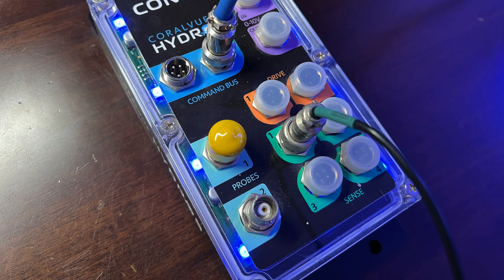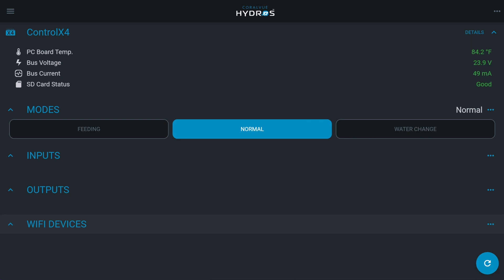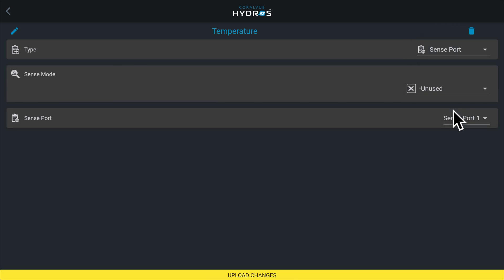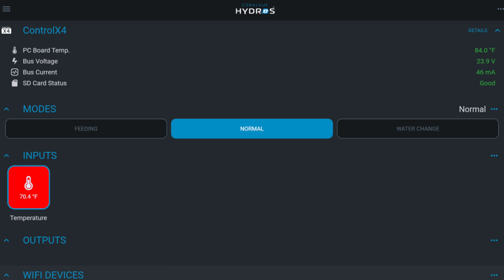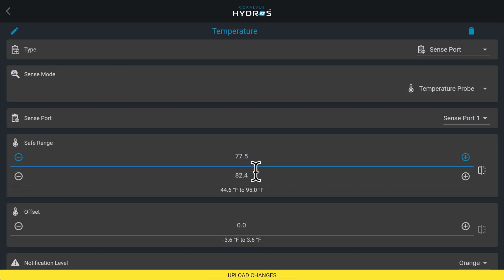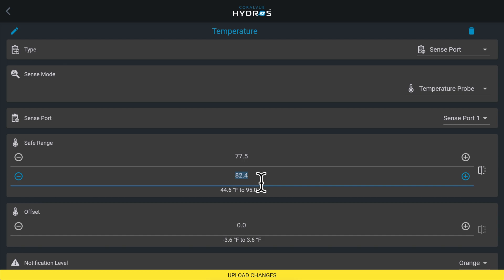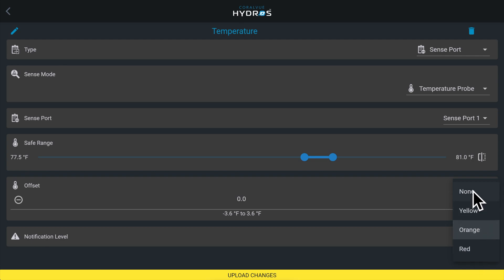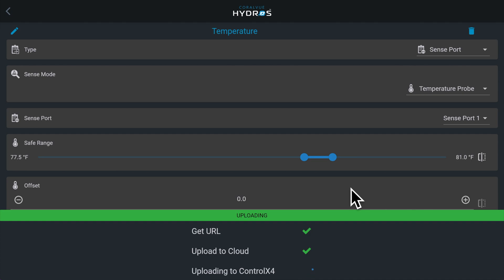HYDROS Set-Up Instructions - How to Install and Set Up a Temperature Sensor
Learn how to install and set up a HYDROS temperature sensor. You will need a HYDROS device with a free sense port, either a magnetic temperature sensor or slim temperature sensor, your aquarium, and the HYDROS App. Adding a temperature sensor should only take minutes when following these simple steps.